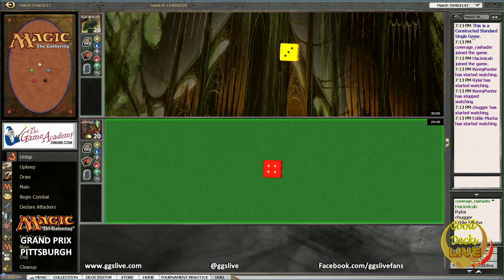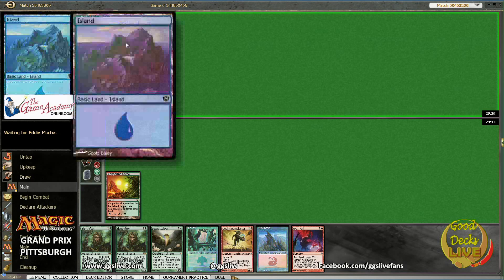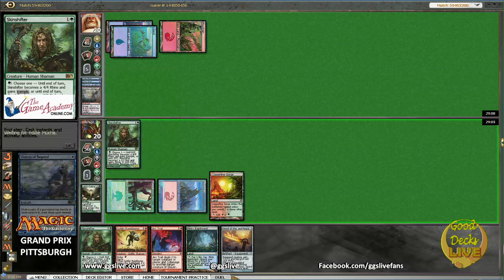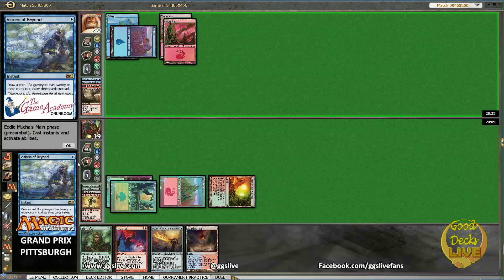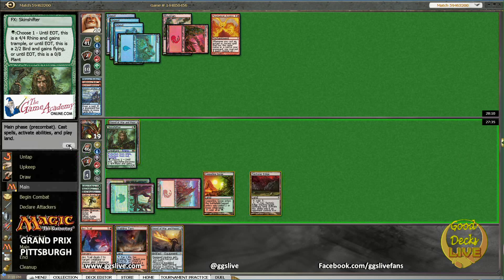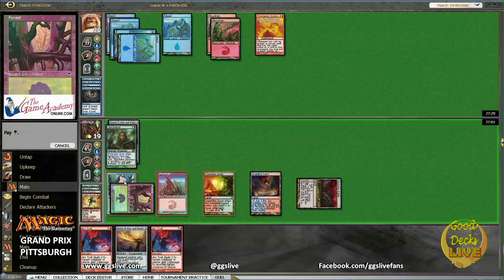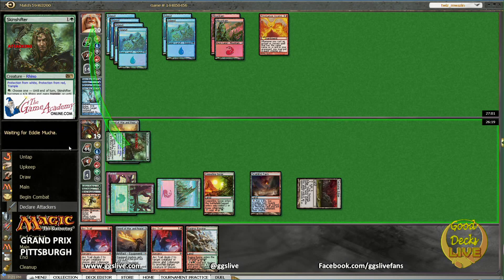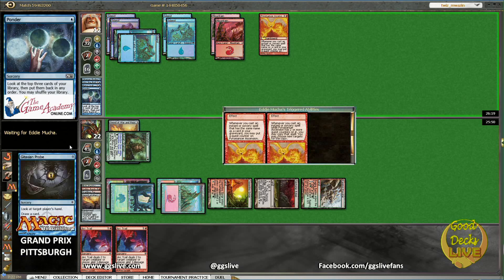GP Pittsburgh GDL Kibler Blade Breaker pt2